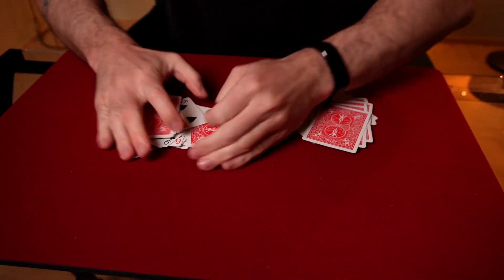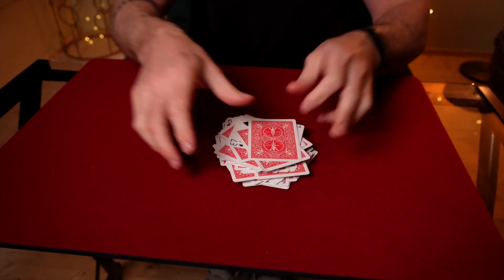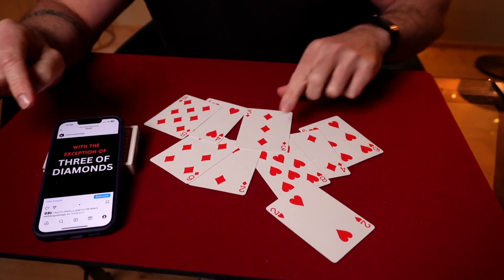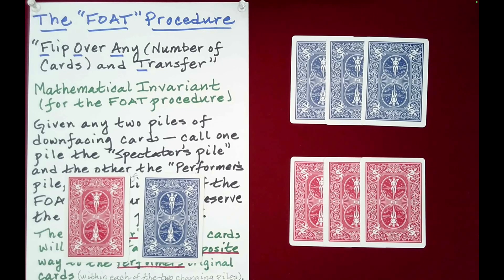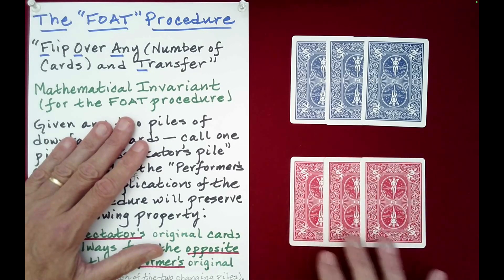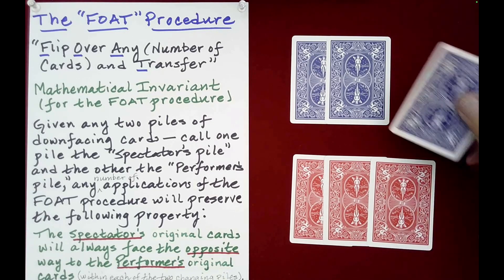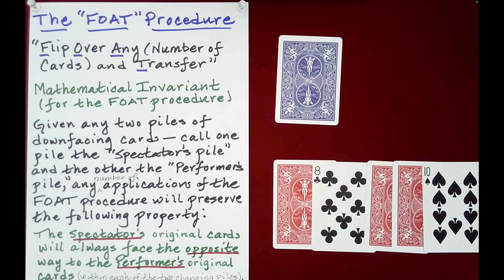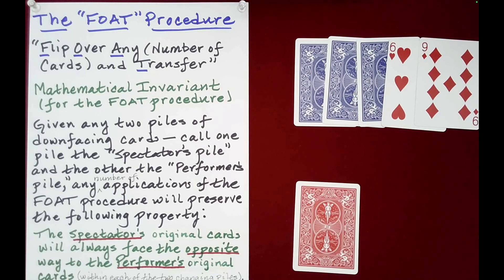Mathemagic Tutorial: Simon Aronson’s "Shuffle Bored" Card Trick (Performed by Matt McGurk)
Watch Matt McGurk's Original Performance (of Simon Aronson's Card Routine "Shuffle Bored")!

MATHEMAGIC TUTORIAL for Simon Aronson's "Shuffle Bored" CARD TRICK" (Performed by Matt McGurk)!
SEO 06/24/25